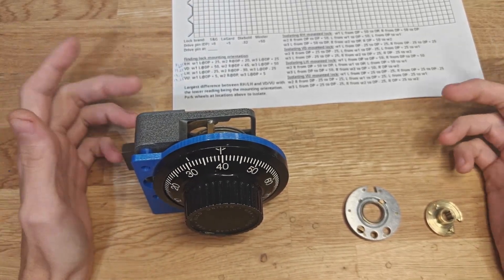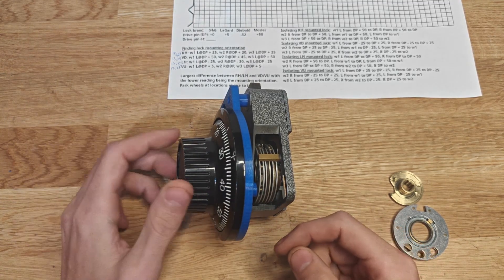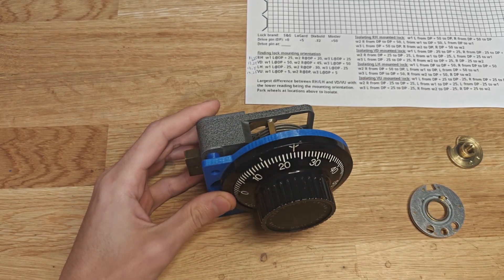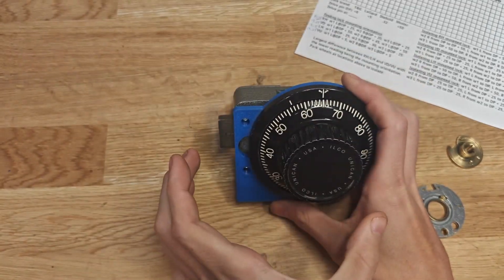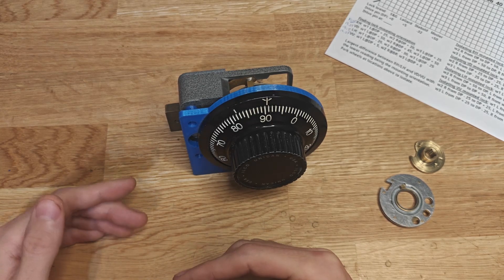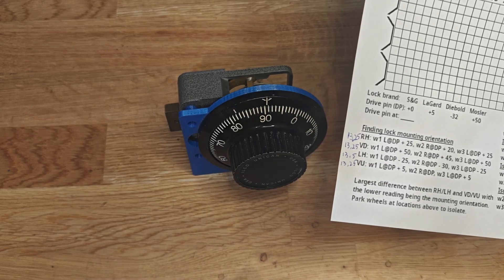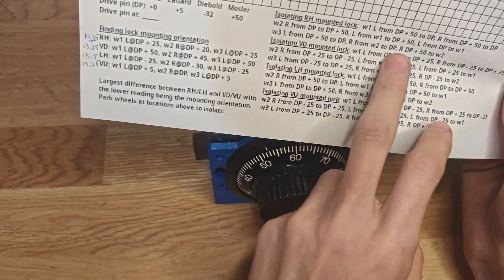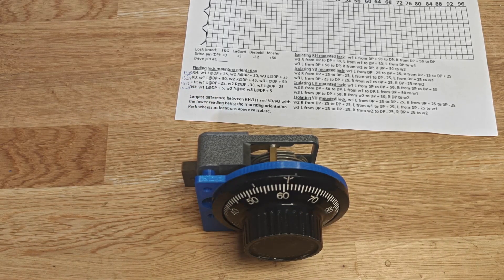Floating Wheels Technique